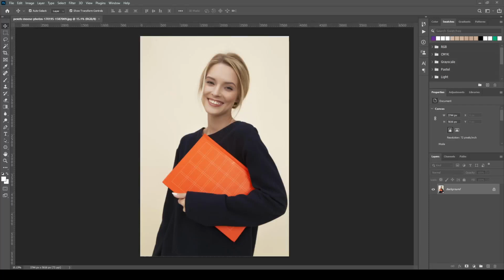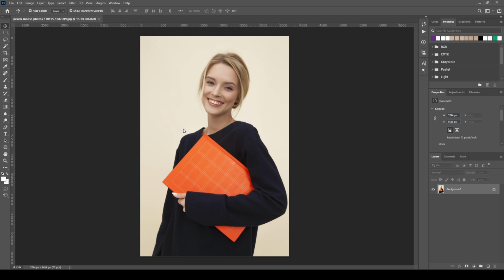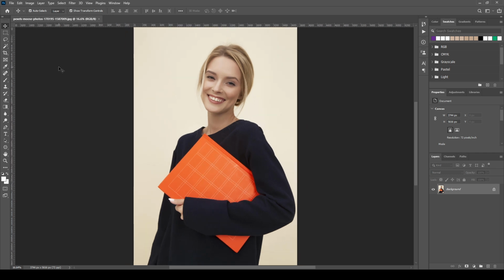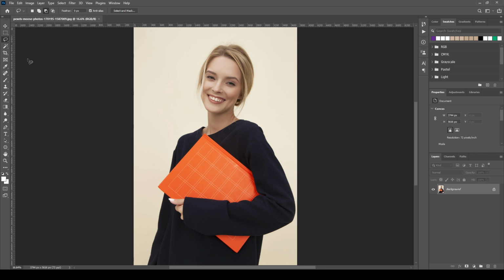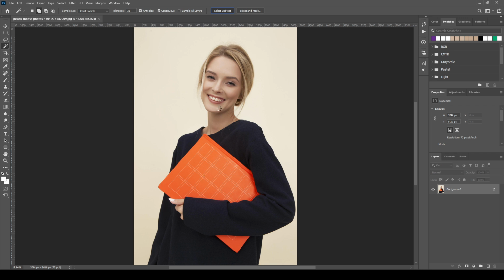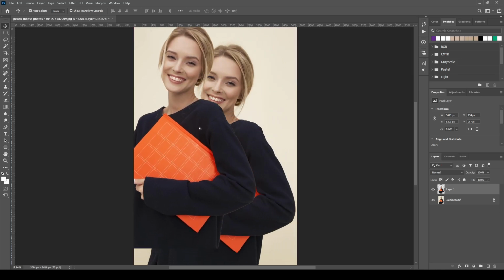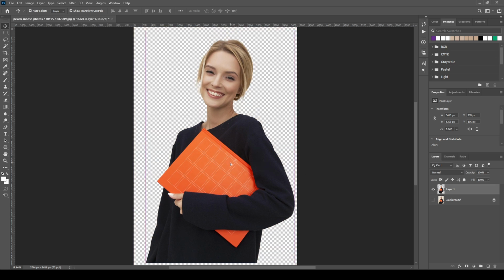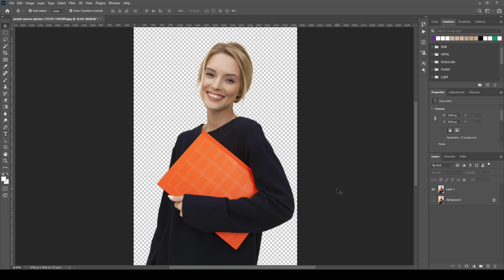How To Cut Out A Person In Photoshop - (Full Tutorial)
How To Cut Out A Person In Photoshop.

In this video, I'm going to show you How To Cut Out A Person In Photoshop.